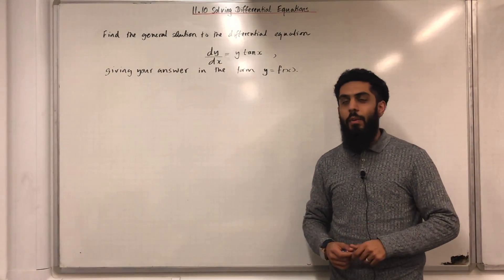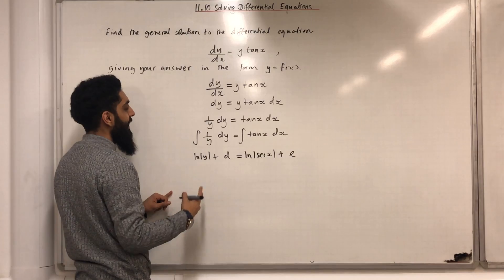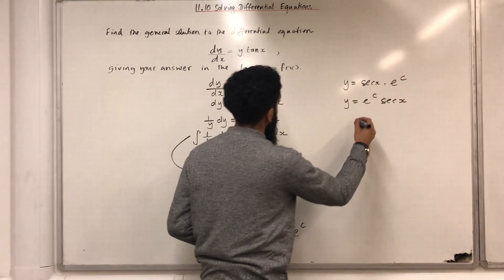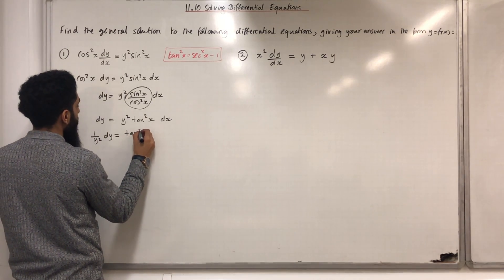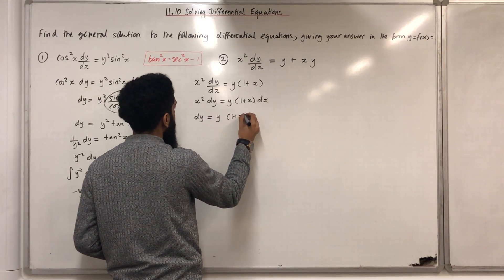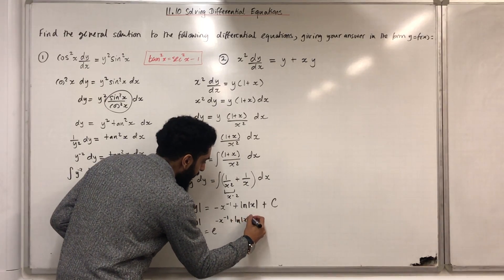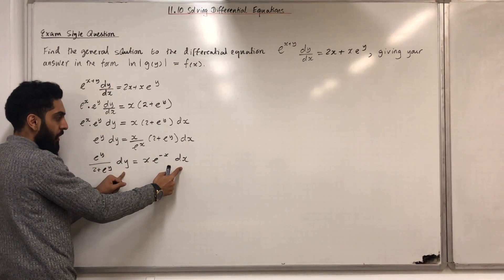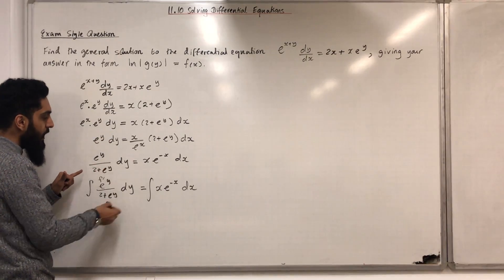Edexcel A level Maths: 11.10 Solving Differential Equations (Part 1)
Pearson A level Maths, Pure Maths Yr 2 textbook (11.10)

In this video I explain how to find the general solution to a differential equation using the method of separating the variables.